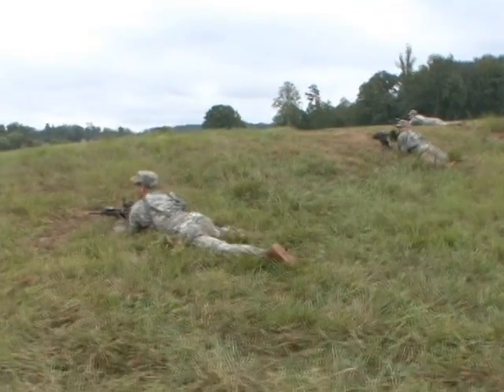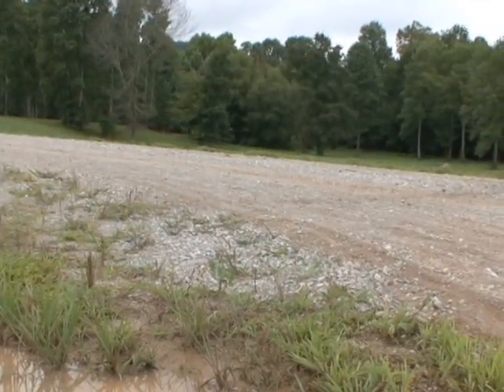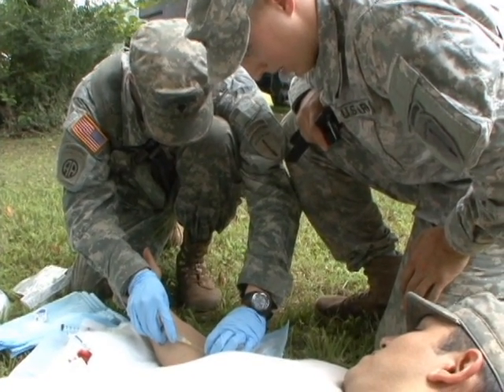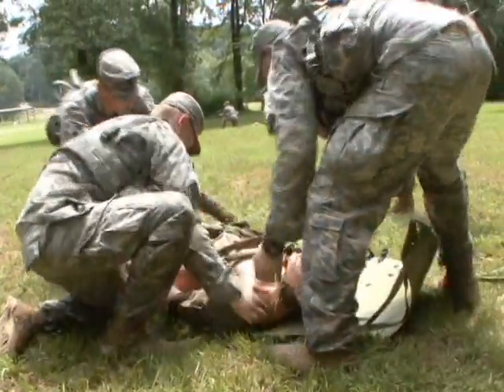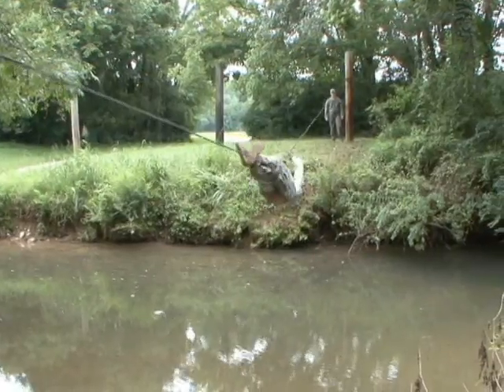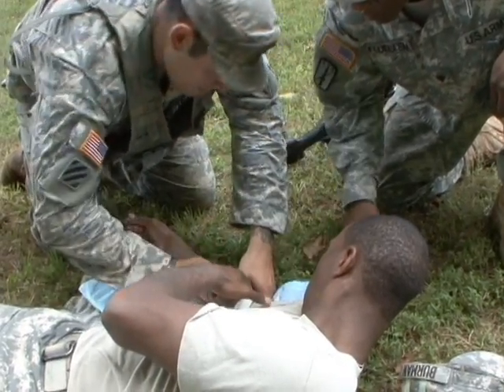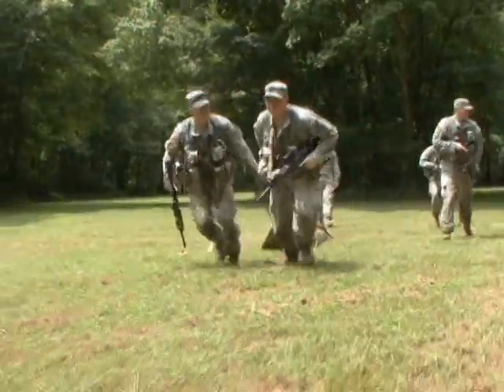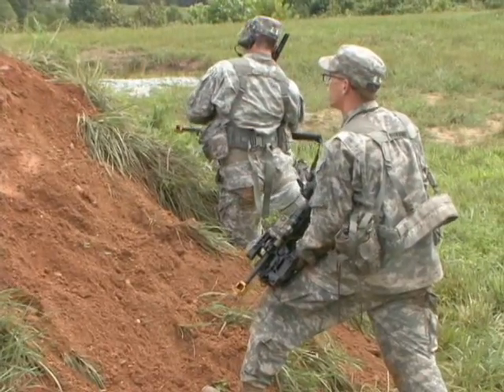5th Ranger Training Battalion Opposition Force get training of their own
Shoot, move and communicate are obviously vital skills to know on the battlefield, but there are also practical capabilities soldiers need to know as well. As the 5th RTB Ranger's opposing force continue their training they learn some of these practical but vital skills.